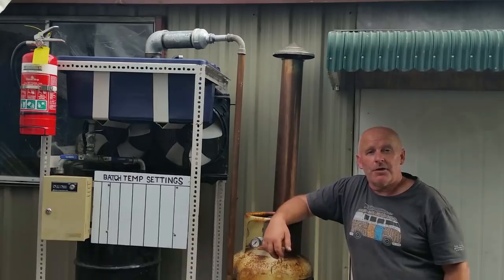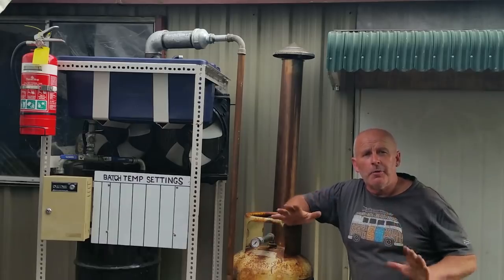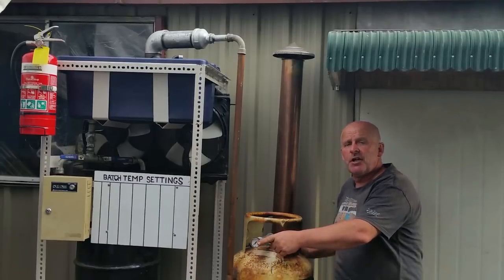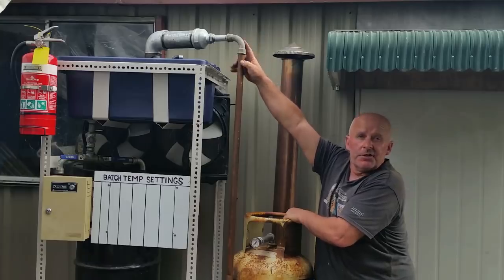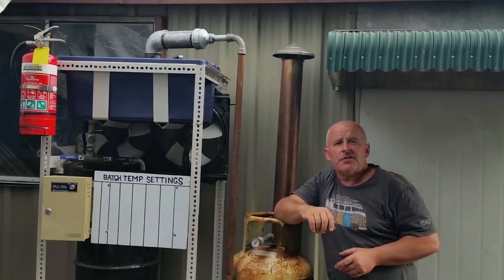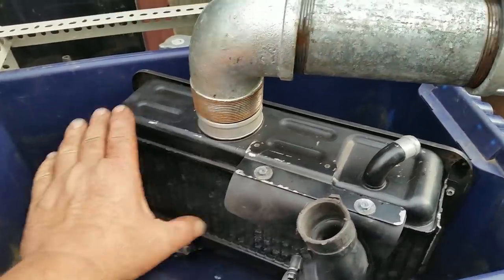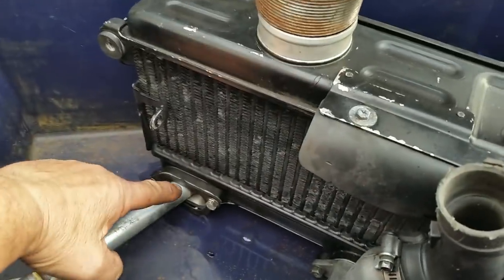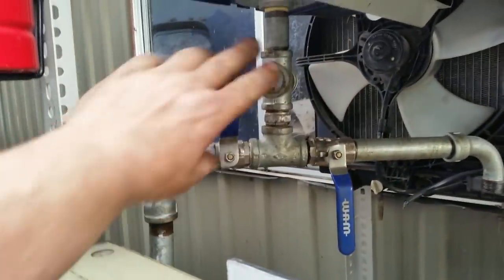Making Free Diesel from waste plastic PART 4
How to get Free Diesel from waste plastic.How to make the Reflux Tube and Intercooler. why is this the best design? Almost finished now
Marbles in the Reflux tube?- they increase surface area so making more condensation. They provide a resistance to the flow so providing a pressure within the reaction chamber. This holds the vapor in the reaction vessel  longer so that the long chain hydrocarbons get broken down to the correct size before migrating to the condenser .